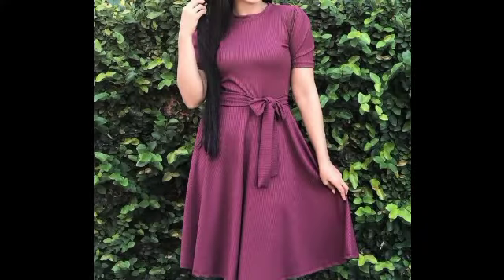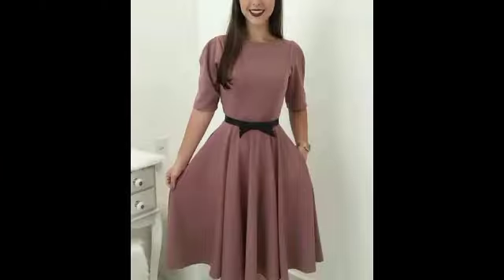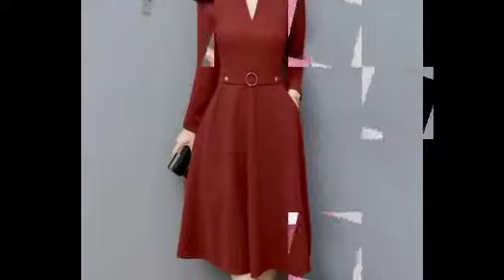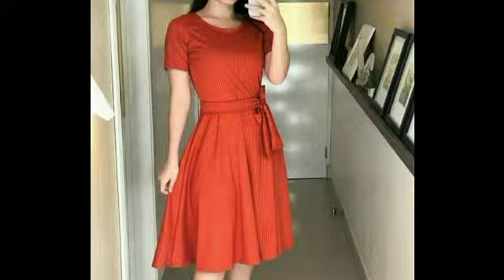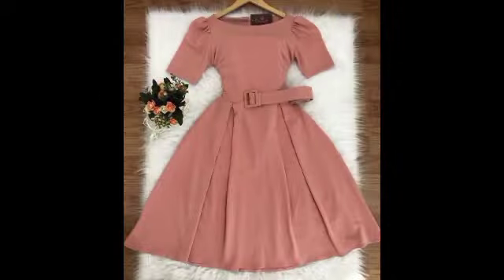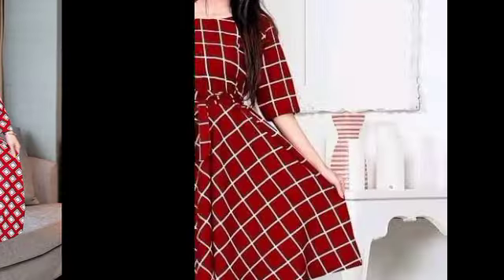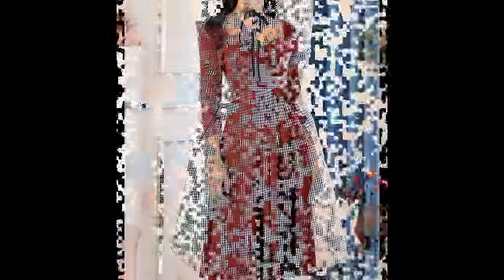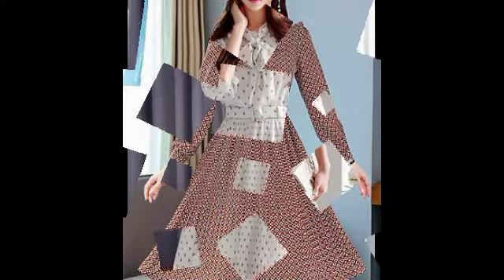Stunning and marvelous plain belted knee length aline mother of the bride dresses design